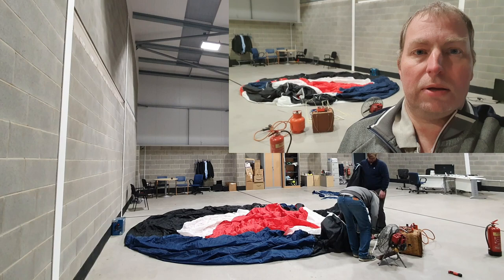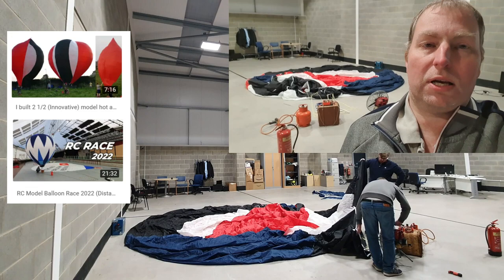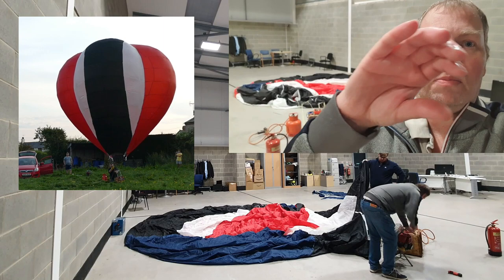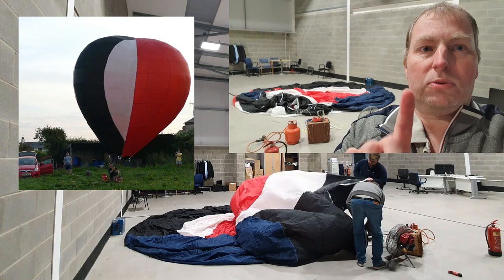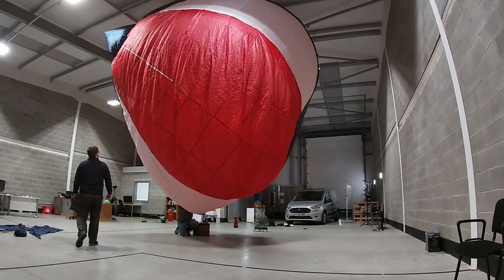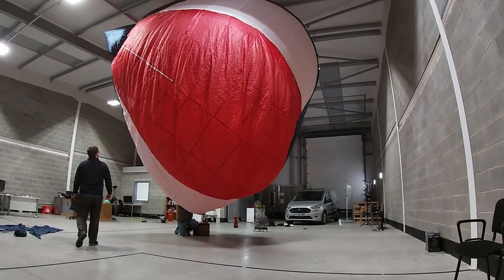I tried to make an RC airship from a model hot air balloon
`IT CAN'T BE DONE` someone said to me, Challenge accepted, Turning a small HOT AIR BALLOON into a HOT AIR AIRSHIP !!!

So I have this thing going on people say it can't be done (and while I don't envisage building a balloon to fly around the world) I do believe the story of balloon design is far from complete,
picture the scenario, you like hot air balloons and own one, but you want to steer it as well you need a part hot air balloon part airship, YOU NEED a CONVERT-A-BLIMP,  you would be one of just a hand full of people I guess but this might just be the answer you have been looking for :-)

My imagination has run wild on this project for quite some time, and the balloon itself is not what it seams (pun intended) Where the fabric dips in (and red turns to white) the envelope of the balloon is held together only with VELCRO - again a challenge to the traditional thinking of how a balloon `can never be built that way'

I Love playing with these ideas, they take me a while to construct and assemble, and there is work still to be done on this aircraft, and then a project of two to follow fitting some form of propulsion system to truly test if it can be flown as an airship, - The greatest test of course will be to see if it can be steered perhaps round a figure of 8 track - so keep an eye out for all that coming in the future.

Support my ballooning craziness in one of 3 ways today, Subscribe to see more of THE BIG BALLOON FESTIVAL - hit the like if you have enjoyed this video, it helps a lot, and if you think of someone who would love to see this - SHARE, and THANK YOU for watching

Thanks for the drone footage goes to Louis Hartley
Thanks for the Test inflation #1 support Nathan
and Thanks to the Team on burners, tail fins and balancing at Llangollen model meet who helped as I scrambled around enjoying the view